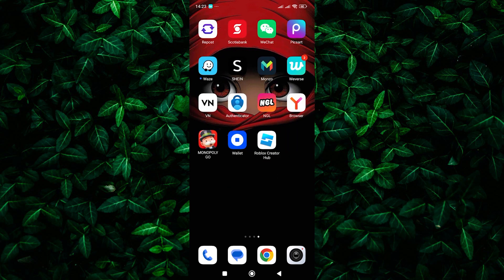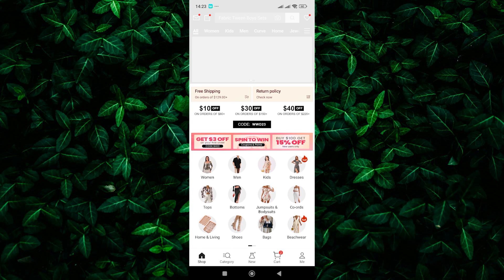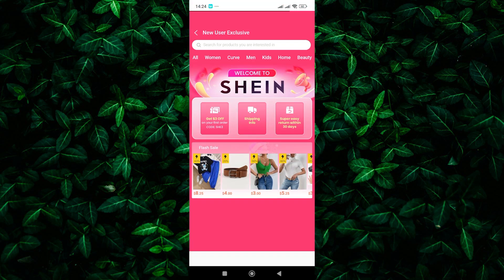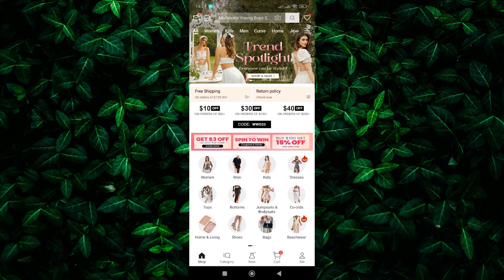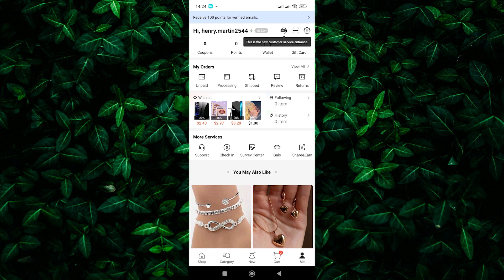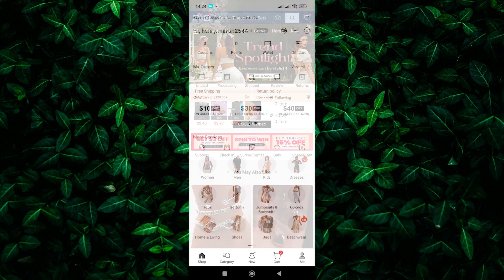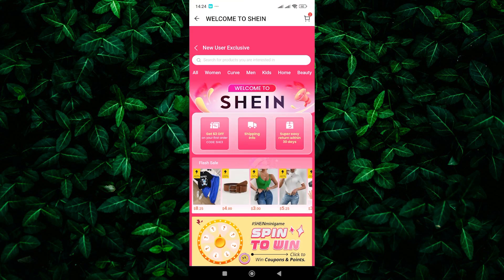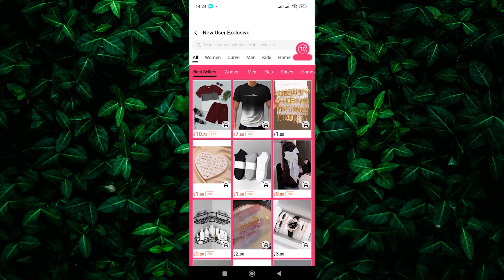How To Get Free Shipping on Shein 2025